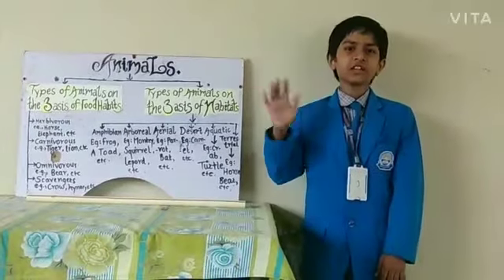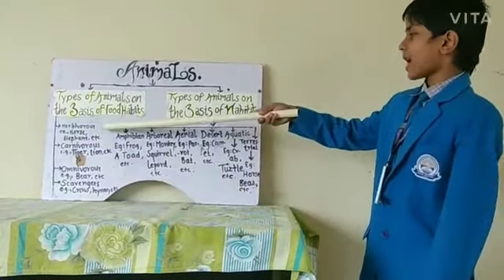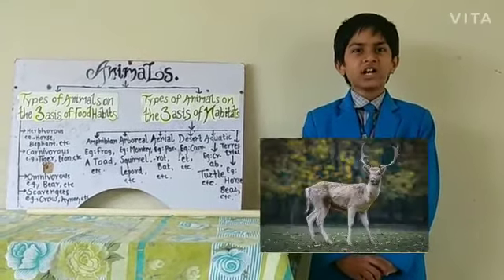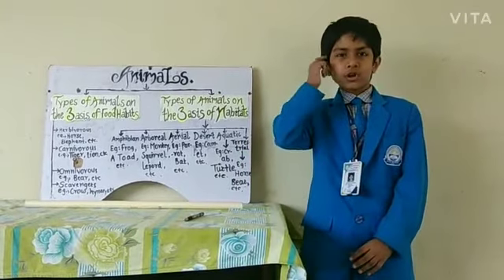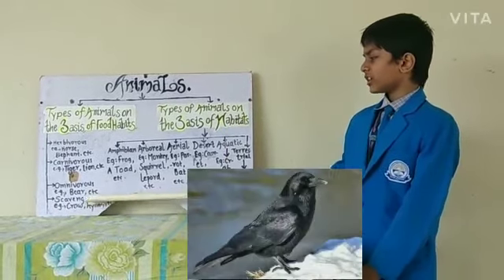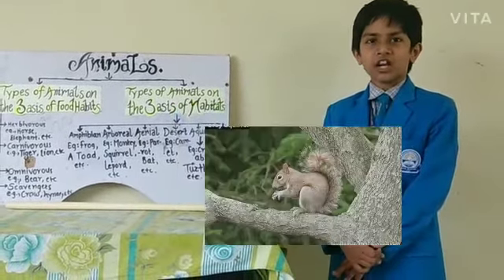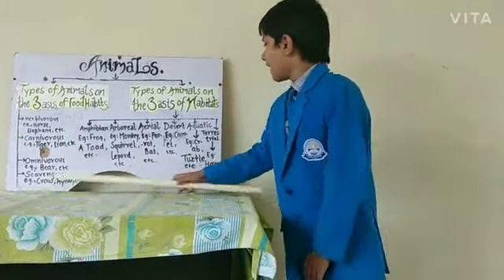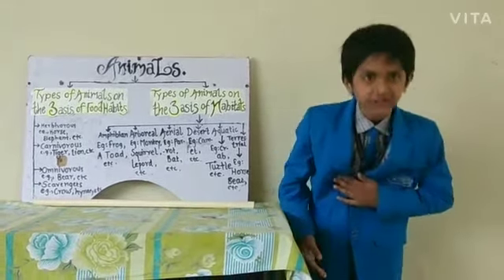Shrikrishna Pawde Class- 3 Topic- Types of animals.